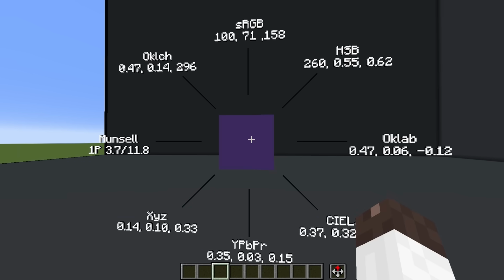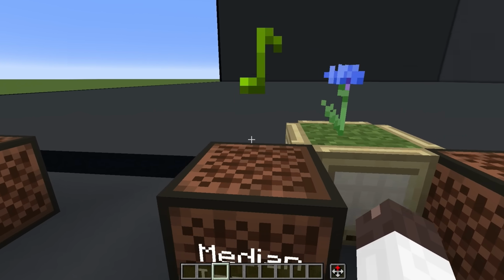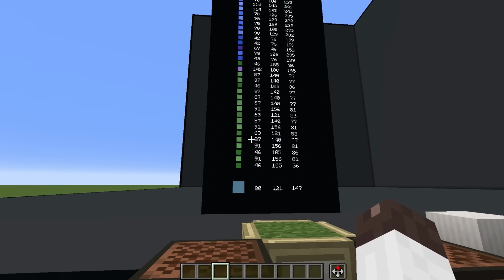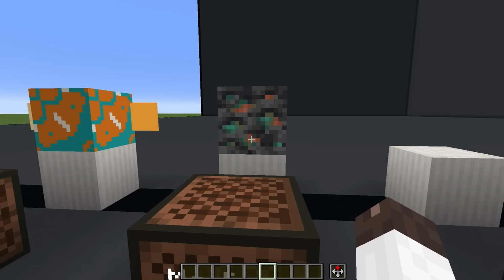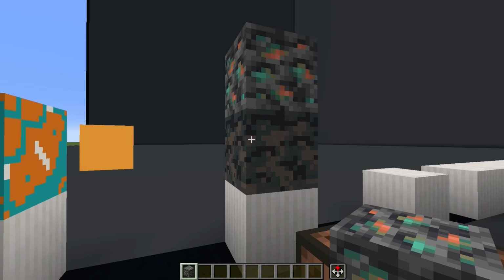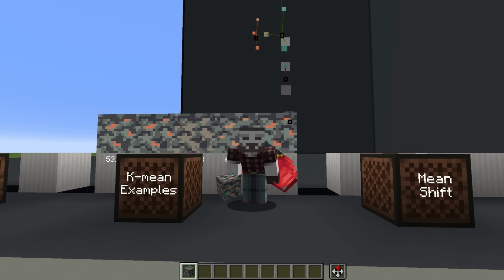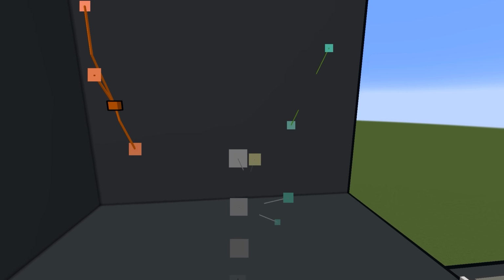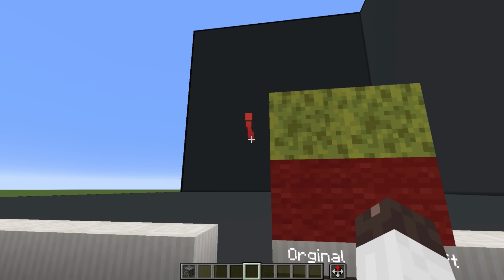Mean Shift Clustering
Mean shifting is the answer to my long problem of how to best determine the dominant color of a block. This episode has been a long time coming. A few months ago I was going to make a shorter video that was basically the first half of this but i got busy with other things and then learning about mean shift changed everything about the episode so I just put it off until I could spend the time on it.

BisectHosting was gracious enough to provide us with the Minecraft server we use for the community.